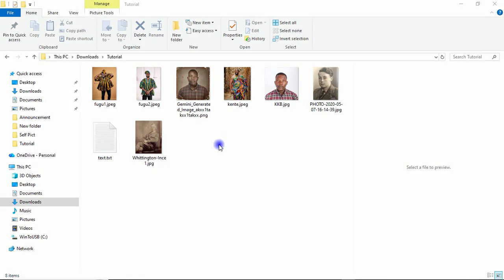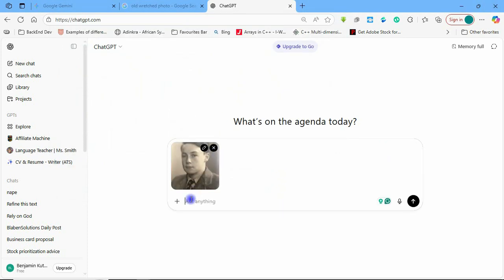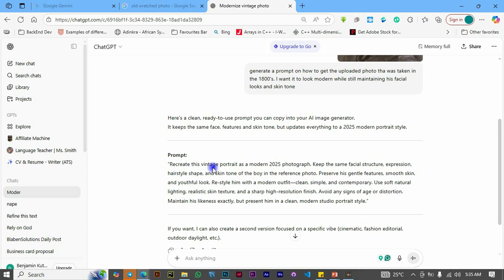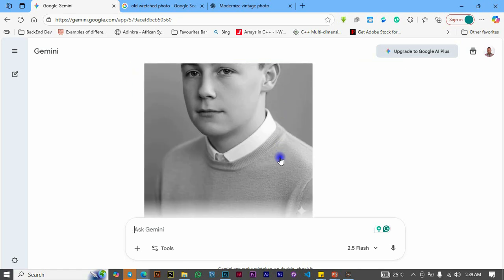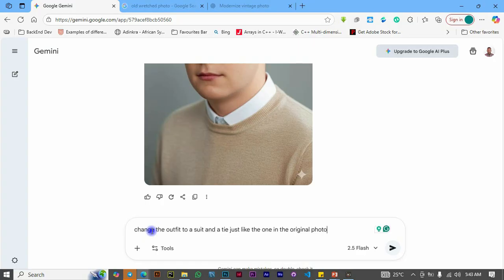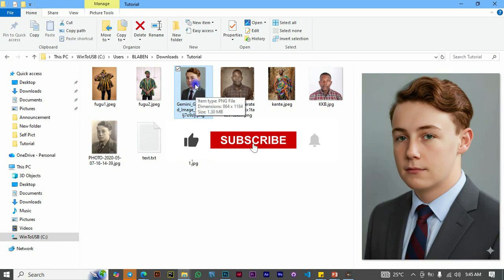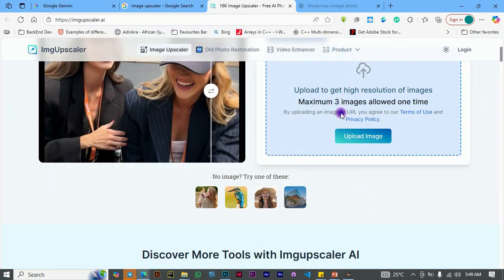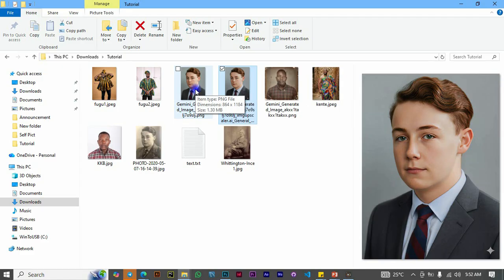Stop Designing Flyers with Low-Res Images (AI Fix)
In this video, I’ll show you how to use AI to enhance your images before you start designing your flyer. This simple step can completely change the quality of your final design.

Grab your tools and follow along as I guide you through the process of upgrading low-quality images with AI, preparing them for Photoshop, and achieving cleaner, sharper results. Make sure you watch till the end so you don’t miss anything.

Resources:

CHAPTERS
00:00 – Introduction: How to handle low-quality client photos
00:53 – Analyzing the sample vintage photo
01:24 – Step 1: Using ChatGPT to generate an AI image prompt
03:32 – Step 2: Refining the prompt for a modern 2025 look
04:27 – Step 3: Generating the new image in Google Gemini
05:12 – Adding color and customizing outfits (Suit & Tie)
07:19 – Why resolution matters for billboards and banners
08:12 – Step 4: Upscaling the image for high-resolution printing
10:15 – Final comparison: Original vs. AI-Enhanced vs. Upscaled
11:08 – Summary and closing tips

I also offer design and printing services for custom orders.

With regards,
Team Blaben